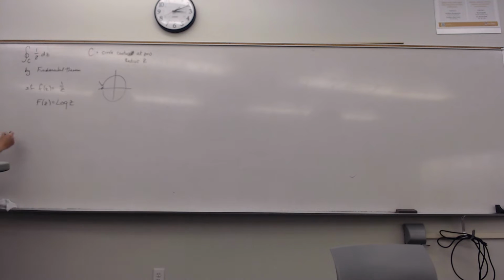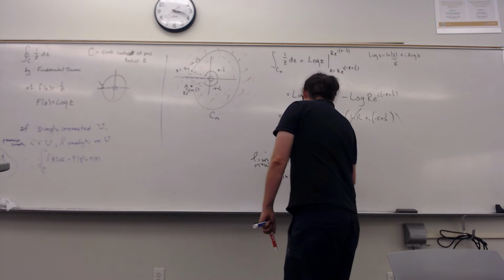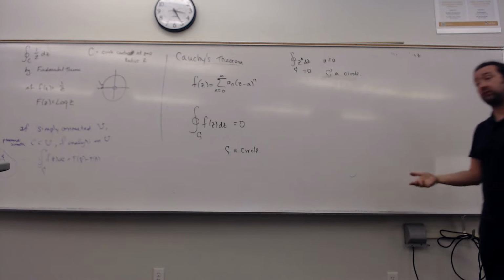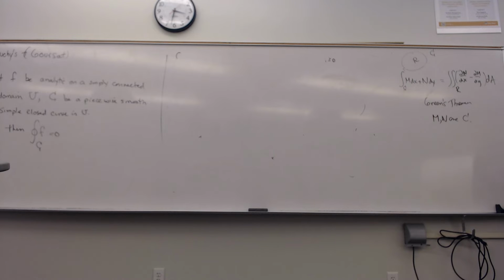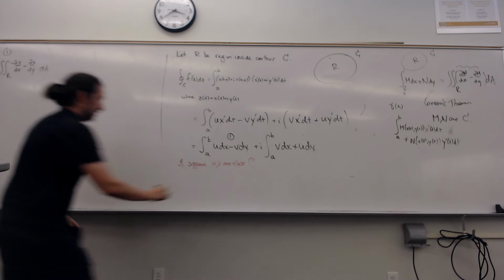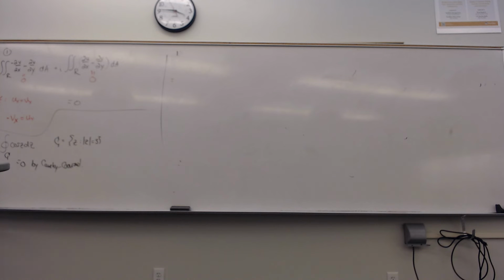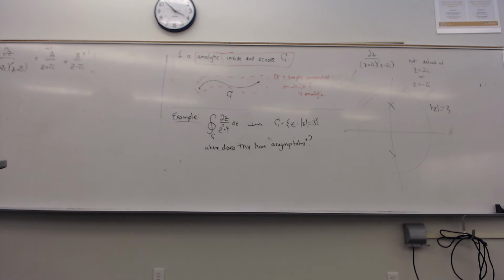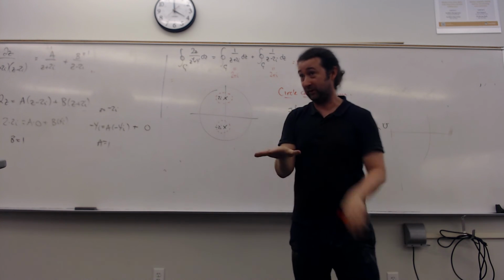Complex Analysis - Lecture 10/11 (Week 4 Tuesday)